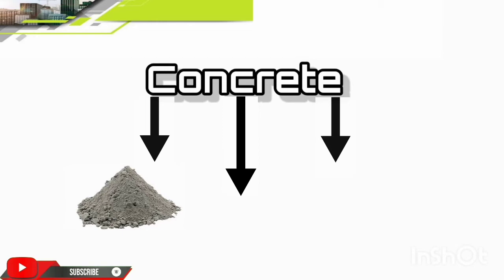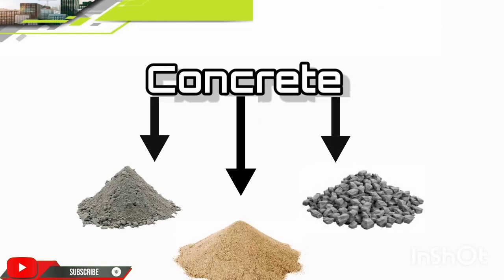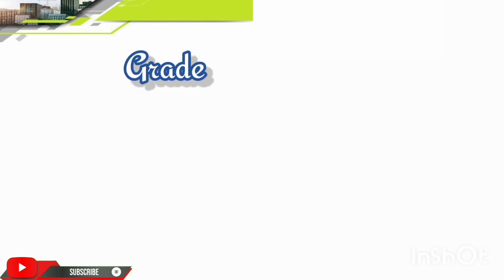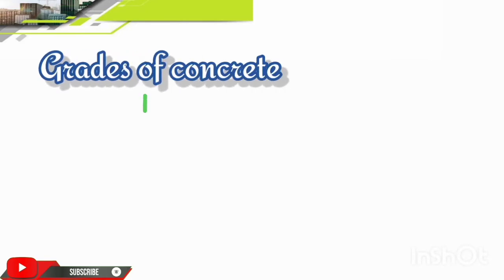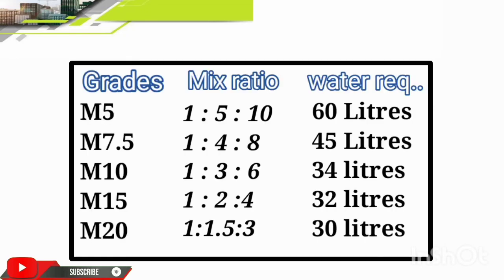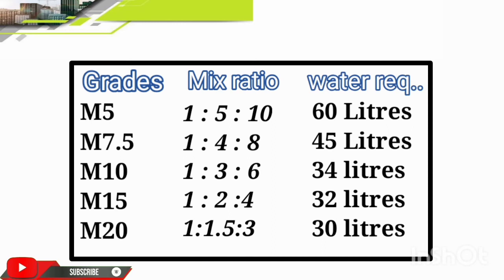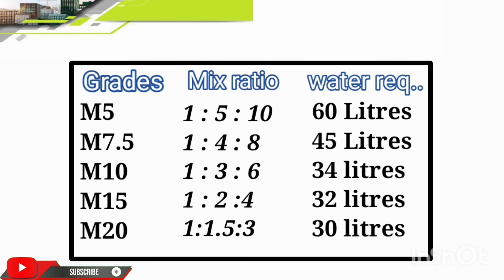Grades of concrete|| water cement ratio with mix ratio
For more videos the link is given below..
Video links//

education learned easily
help_full lectures